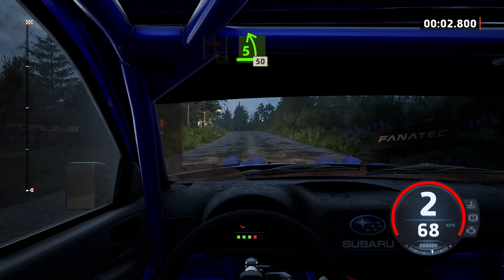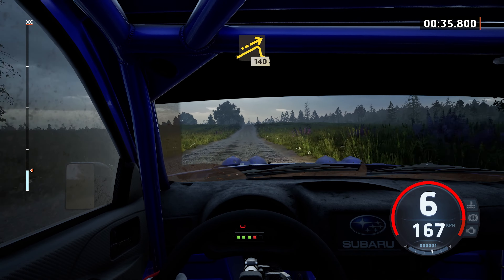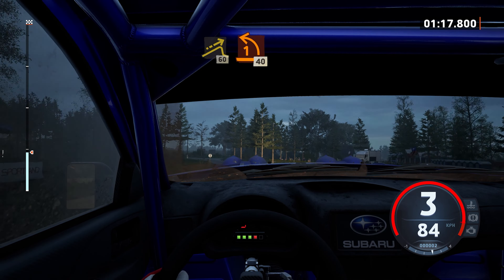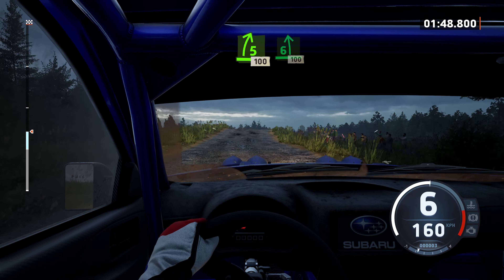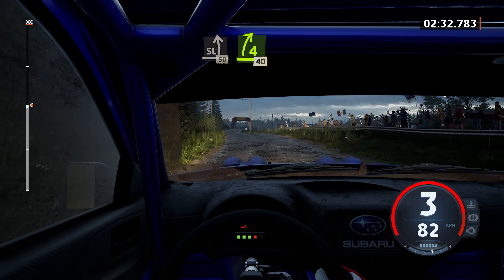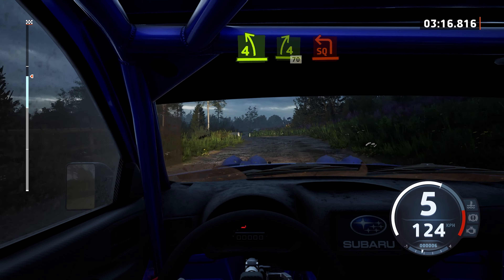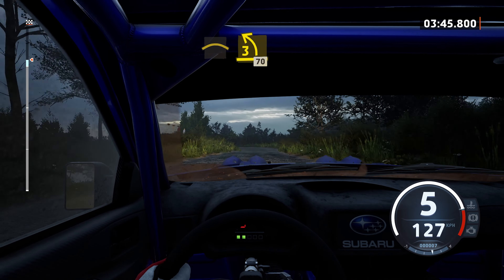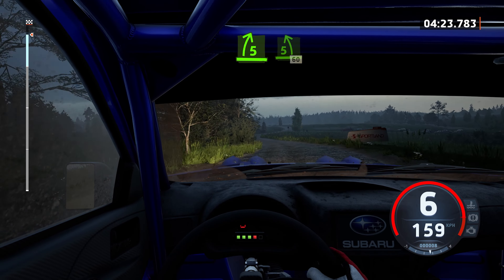EA Sports WRC Russian Rally Club Rally Estonia ss6 Truuta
Championship 2
SUBARU Impreza 2008
Thrustmaster T300